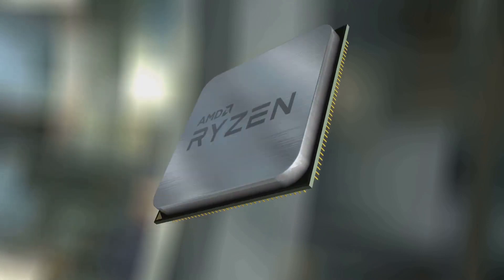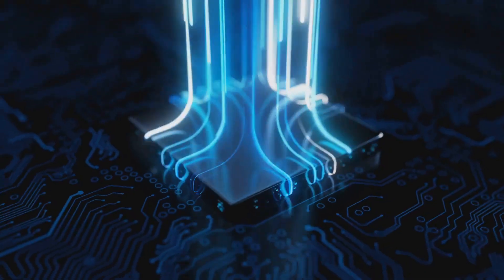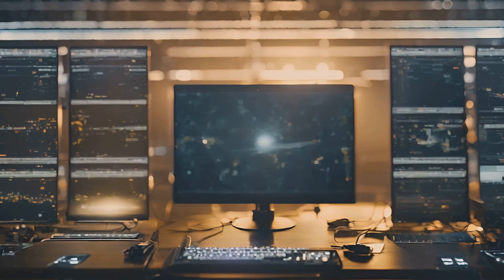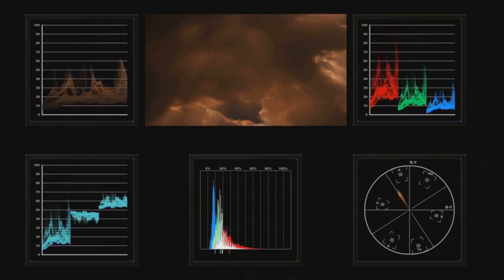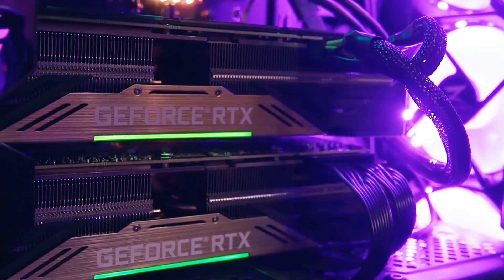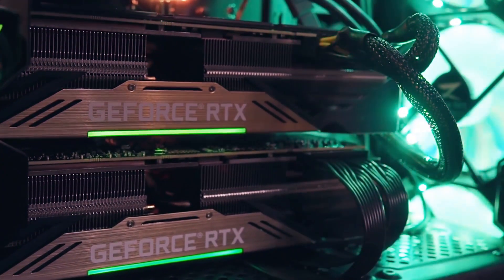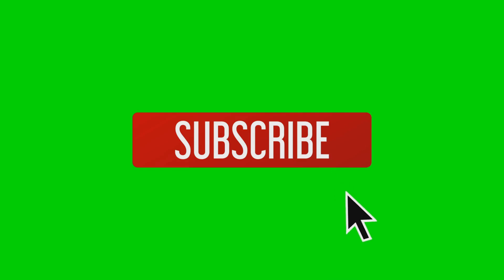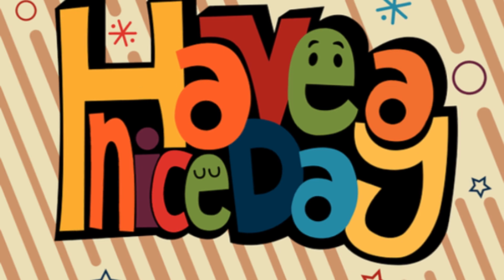AMD Radeon AI PRO R9700: 32 GB, RDNA 4, and Priced at how much?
AMD introduces the Radeon AI PRO R9700, its new RDNA 4-powered workstation GPU featuring 32 GB GDDR6, 128 AI accelerators, and up to 96 TFLOPS FP16 / 1531 TOPS INT4, all packed in a dual-slot, 300 W design . Benchmarks show it delivers 2× performance over the Radeon Pro W7800 in AI inference—rivaling NVIDIA’s RTX 5080, and available in July from around $1,250, roughly half the price of Blackwell Pro GPUs.
With 32 GB of VRAM, it's built for demanding local AI models, and supports multi‑GPU scaling via PCIe 5.0 for large-locale LLMs. A true game‑changer for AI developers!

ACEMAGIC OS 11 Gaming Laptop AMD Ryzen 9-6900HX (8C/16T, Up to 4.9GHz Turbo) - Powerful Gaming PC with 16GB DDR5 RAM, 512GB NVMe SSD, 15.6" FHD Display, Wi-Fi 6/Wireless 5.2, Quad Video Ports - for Gaming, Streaming, Video Editing - Compatible with AZERTY Keyboard Layout, Laptops for Gaming, Robust Laptop Design, Durable Construction

MXZ Gaming PC Computer, AMD Ryzen 5 3500X, RX 580, 8GB DDR4, NVME M2 500GB, 5 RGB Fans, Gamer Desktop Computer (R5 3500X| RX580)